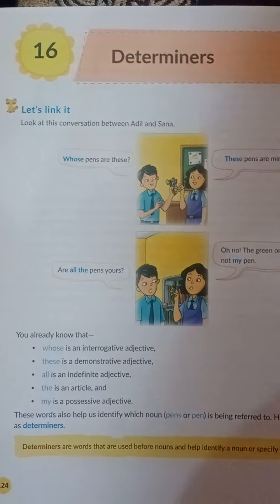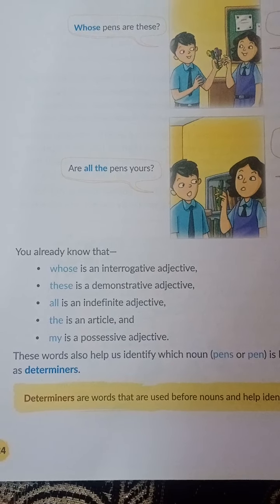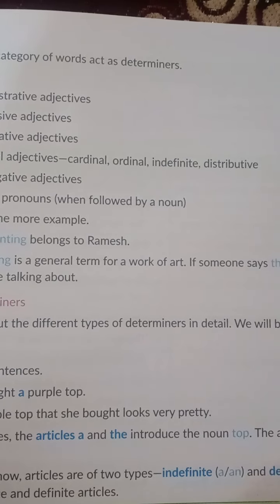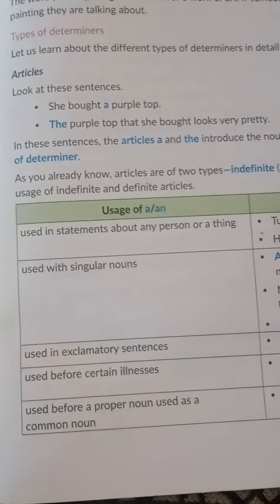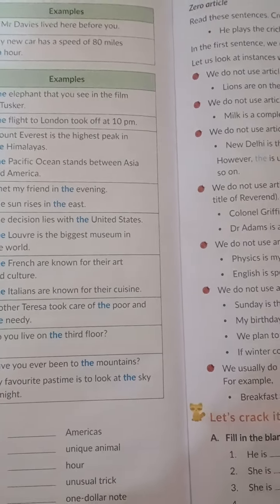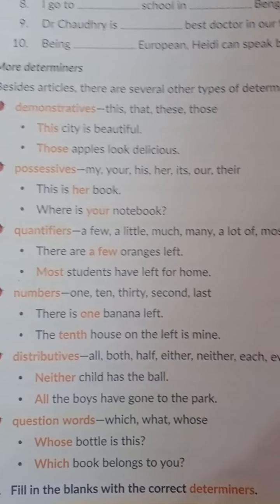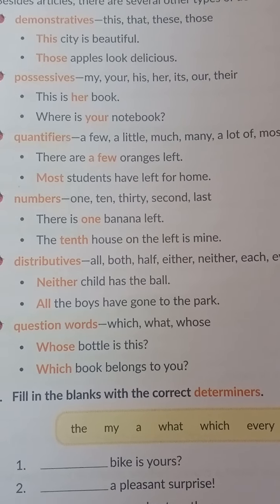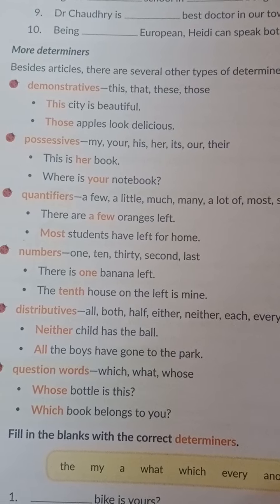the grammarite chapter 16 determiner